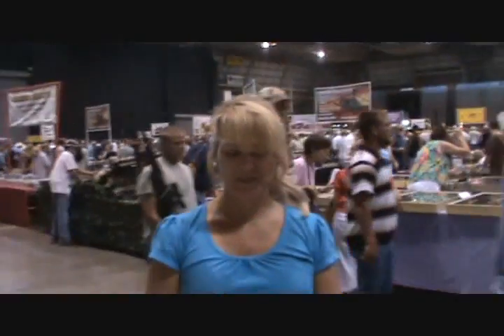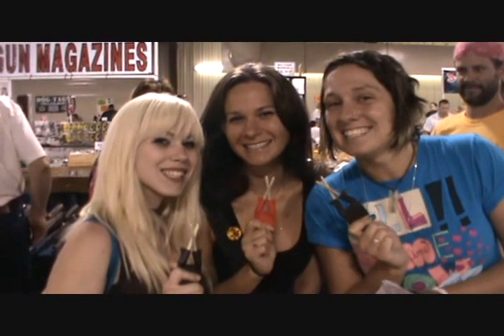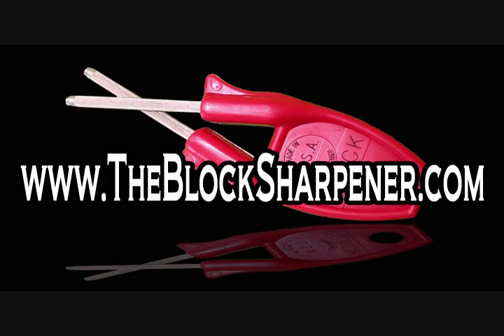Best Knife Sharpener Reviews and Recommendations, who makes the best knife sharpener/ Block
Block Knife Sharpener Reviews and Recommendations from people that use the Block's knife sharpeners. For over 3 generations the makers of the Block Knife Sharpeners been going around to different gun show, knife shows, sporting events around the country offering free Knife Sharpening to show and prove they make the best knife sharpeners in the world, That Block's Knife Sharpeners are the Best Knife Sharpeners for sharpening Kitchen knives, Pocketknives, and hi dollar Hunting knives. Yes, they are safe to use on your best knives.
Block's family been making knife sharpeners Since 1969 and have proven 99% of the knives they sharpen on the spot are much sharper then new. when they give them back.                                         We find In less than 30 seconds, about 90% of the knives we sharpened can and will shave the hair right off of your arms.                                                                                                                                    Block Knife sharpener is for sale on their website. They pay for all the shipping anywhere in the world. Block Knife Sharpener start at 19.99.                                                                                              More knife sharpeners you order the better the deals get.
You can learn more about sharpening knives with are Block knife sharpeners, we can show you how to sharpen your Kitchen knives, Hunting knives, Pocketknives, and more with the Block knife Sharpener. IT is simple to use any one can do it.
Visits are online store Block knife sharpeners make a great new gift Ideas for cooks, Hunters, and everyday people in their kitchen.
tumbler rolling knife sharpener review.
chef recommended knife sharpener.